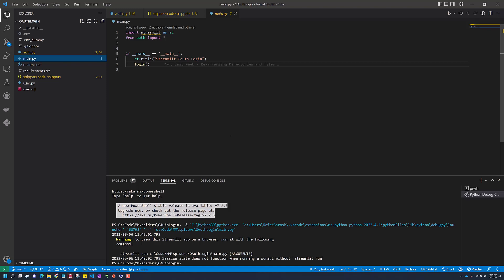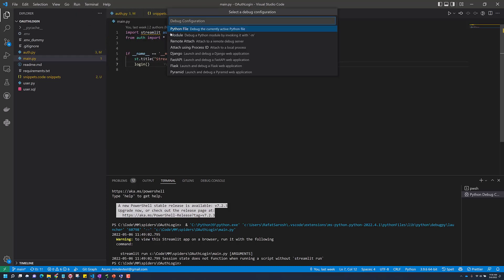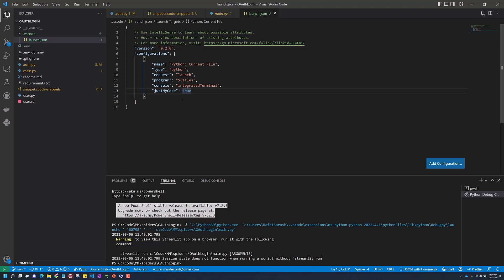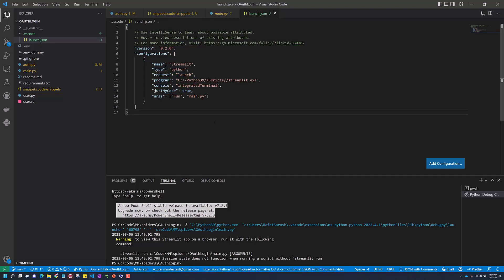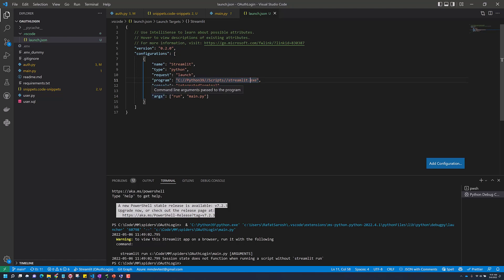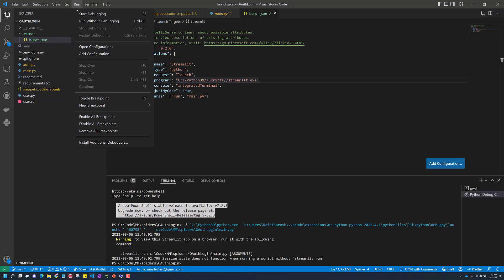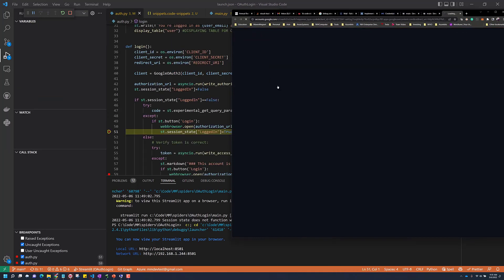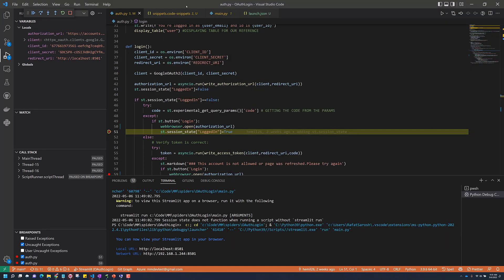Debugging Streamlit application in VSCode. Part -5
Debugging Streamlit application in VSCode